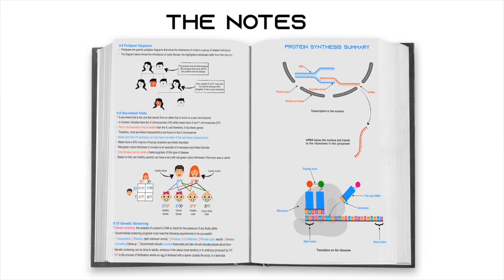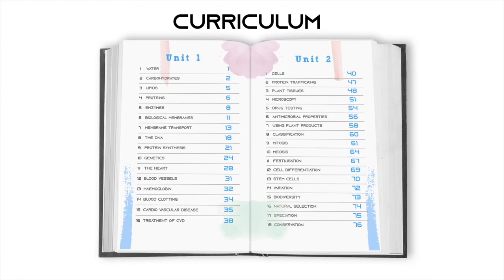AS Biology Online Course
Edexcel AS Biology Online Course